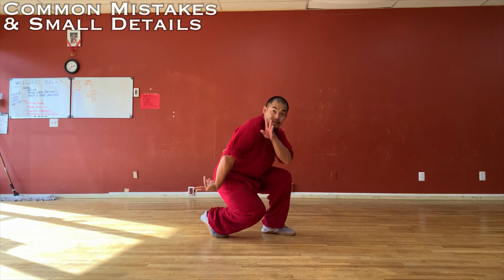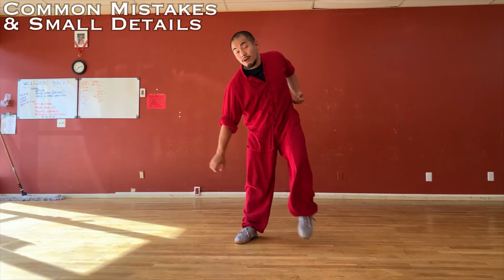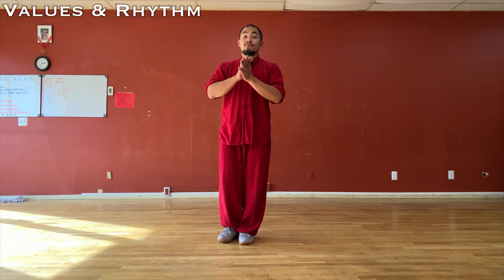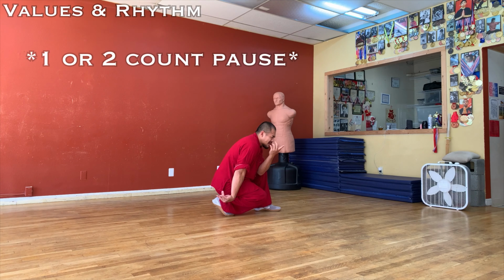Free Lesson | Shaolin Quan ep 5 少林规定拳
In this new video series we will be working on polishing up our Shaolin Gui Ding Quan.

If you enjoy this video you can see more on our shaolin gui ding quan tutorial playlist. Within the playlist is the version of shaolin gui ding quan I teach, the international version, and the full form follow through.

Music

Artist: Mindkeys
Title: Naruto Main Theme Chillstep
Genre: Melodic Chillstep
Software: FL Studio 12